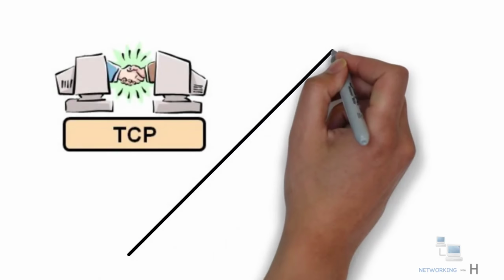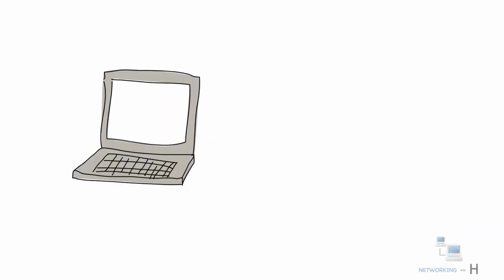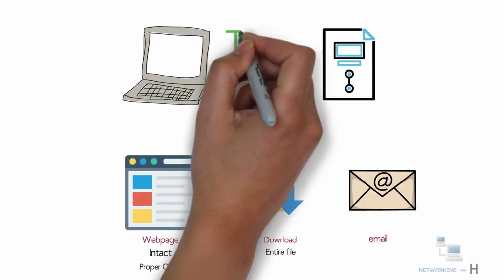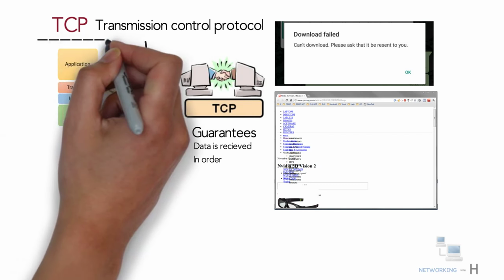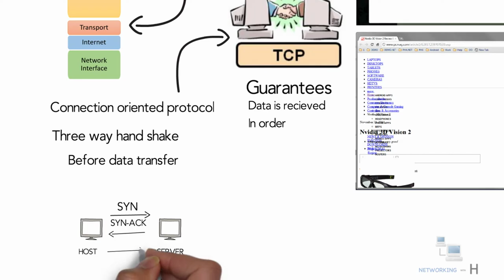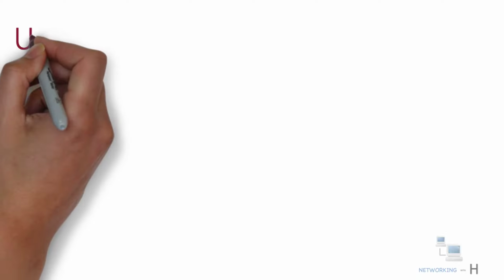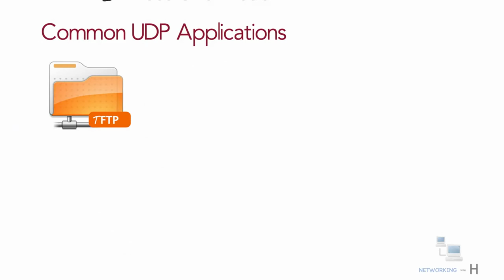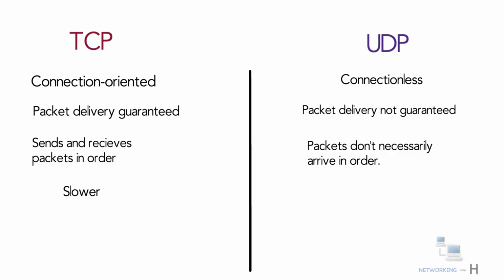Why TCP is Reliable but UDP is Faster? TCP vs UDP Explained | CCNA 200-301